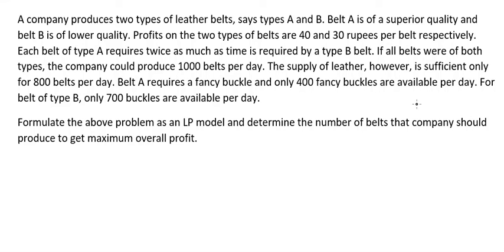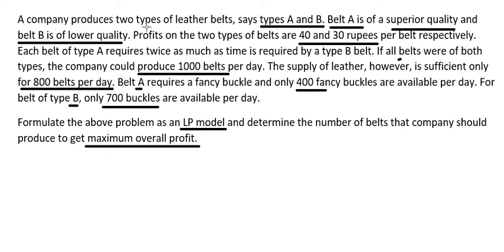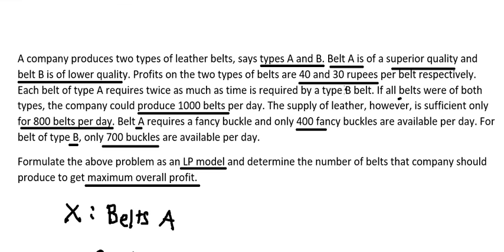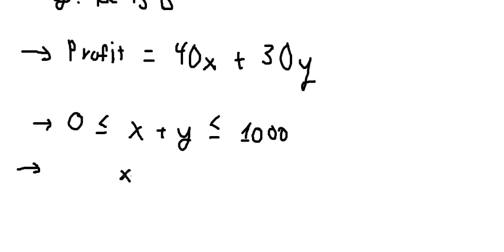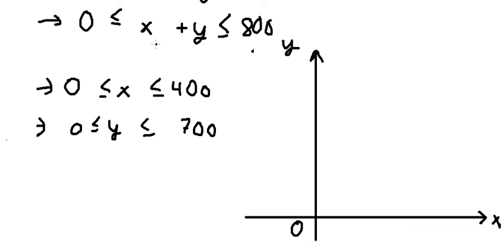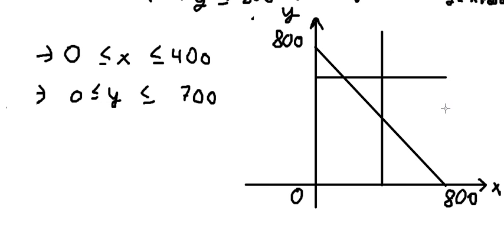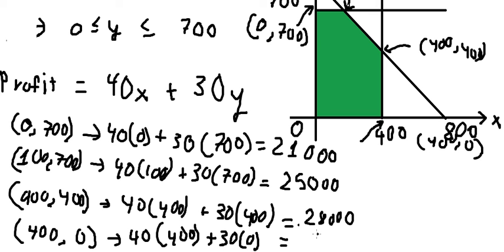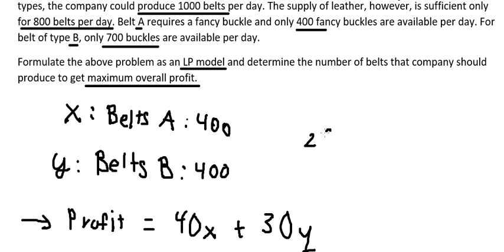A company produces two types of leather belts, says types A and B. Belt A is of a superior quality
Full question:
A company produces two types of leather belts, says types A and B. Belt A is of a superior quality and belt B is of lower quality. Profits on the two types of belts are 40 and 30 rupees per belt respectively. Each belt of type A requires twice as much as time is required by a type B belt. If all belts were of both types, the company could produce 1000 belts per day. The supply of leather, however, is sufficient only for 800 belts per day. Belt A requires a fancy buckle and only 400 fancy buckles are available per day. For belt of type B, only 700 buckles are available per day.